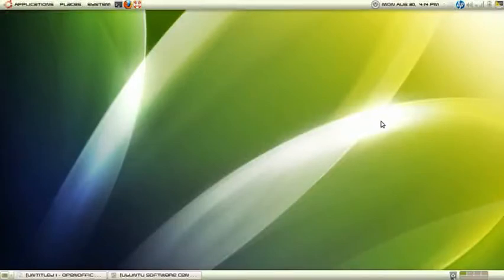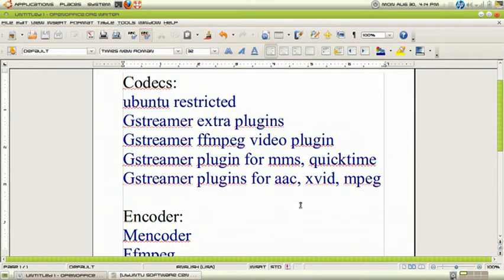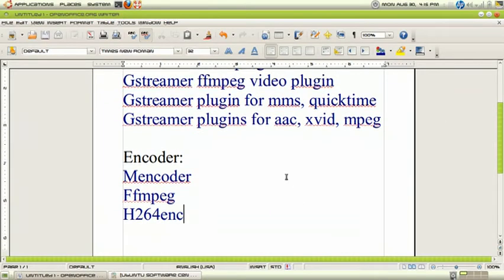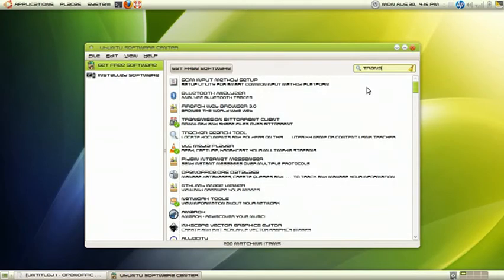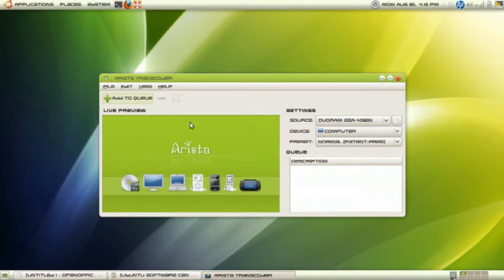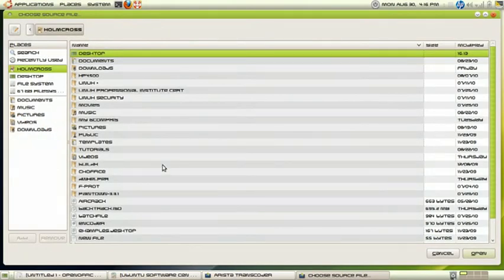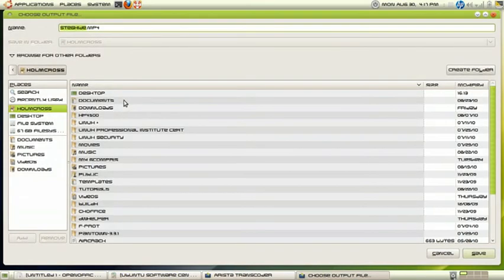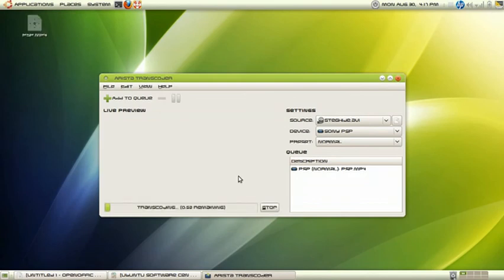Converting video files on linux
This video demonstrates how to convert video files on linux.